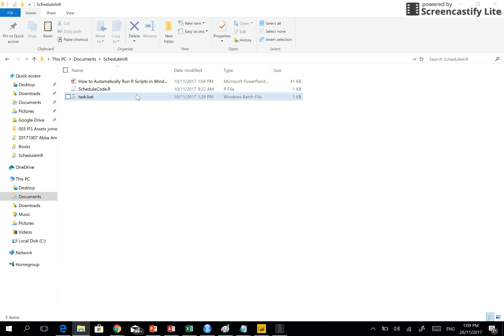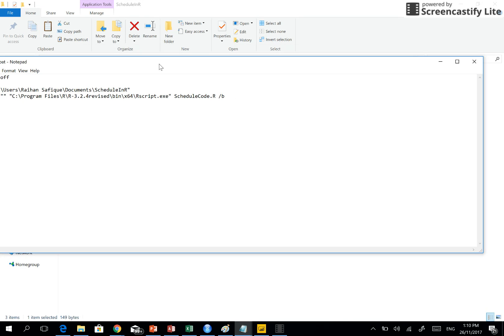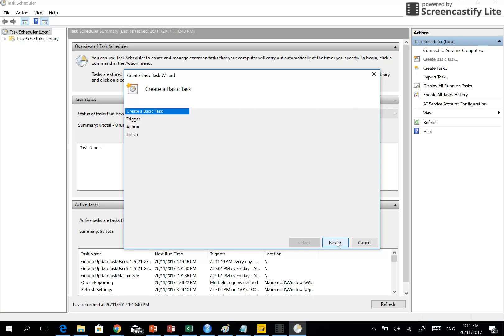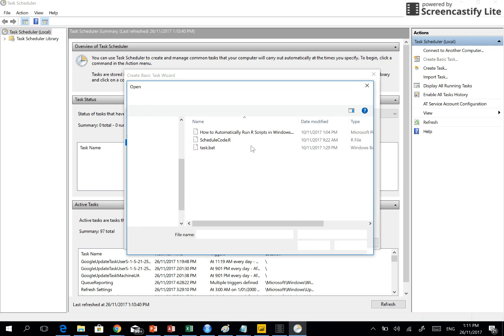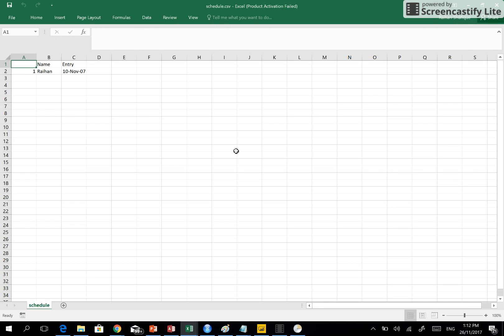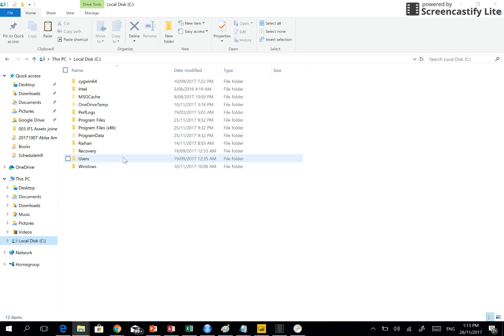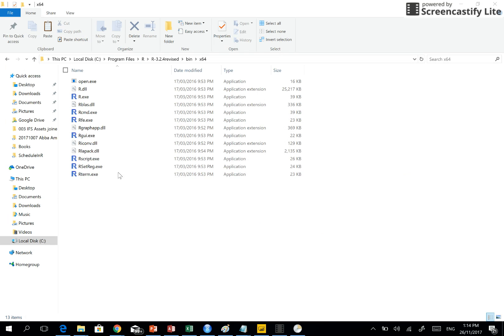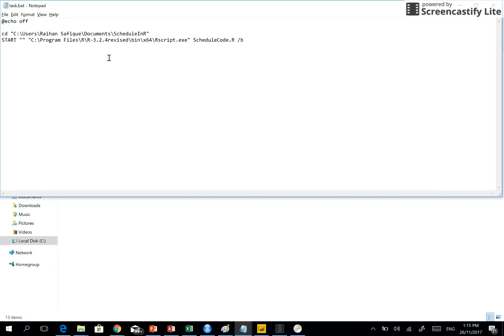Automation and Scheduling Using R and Windows Task Scheduler Part 4